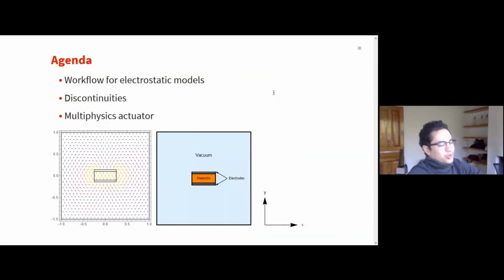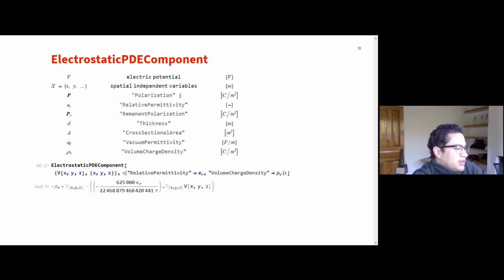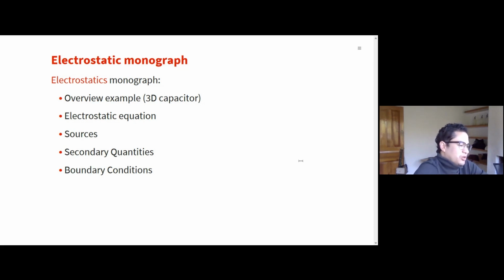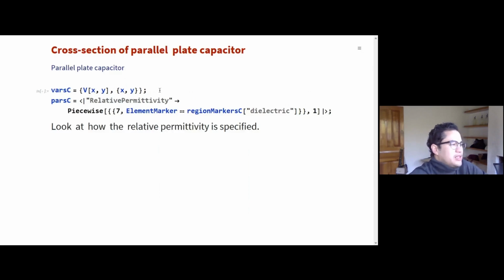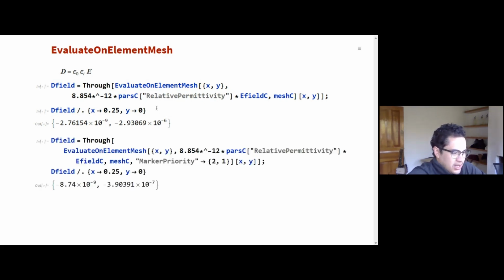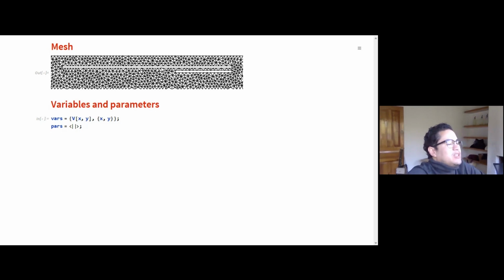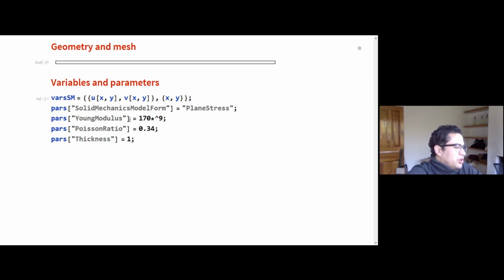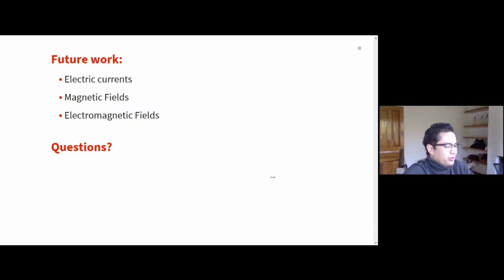電磁場のモデリング(静電場中のMEMSなどを例に)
Mathematica/Wolfram言語による電磁場に関する偏微分方程式モデルの解析例を紹介します．異なる媒質が接する面などでの場をいかに扱うかに注意を払いながら，MEMS(Micro Electro Mechanical Systems)などを例に解説します．